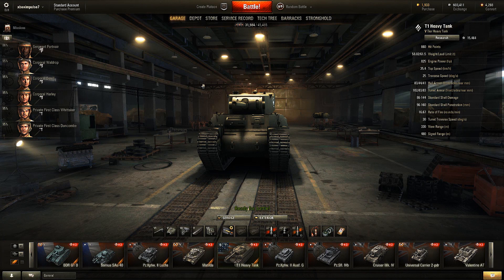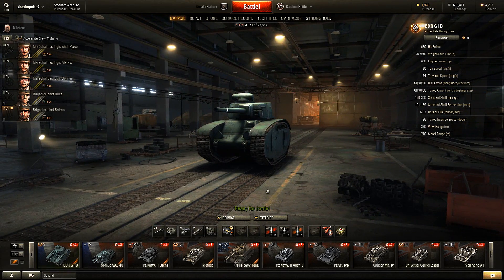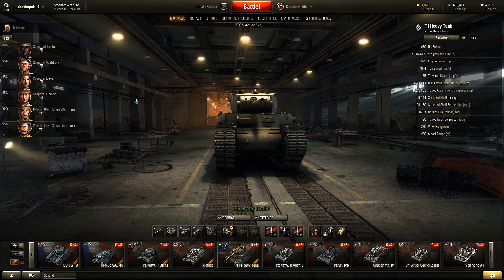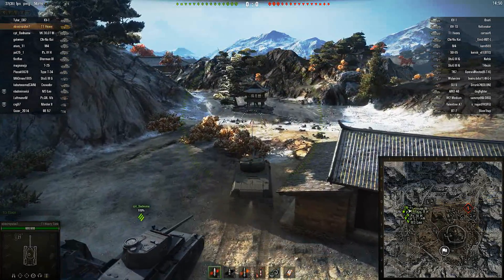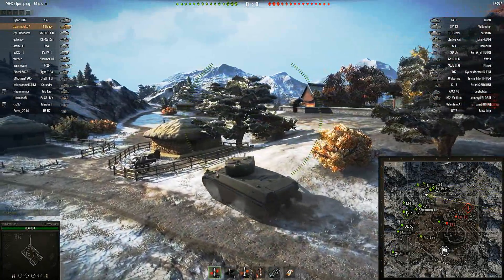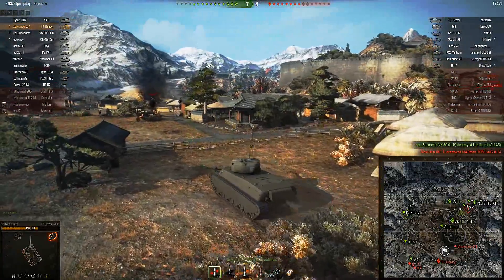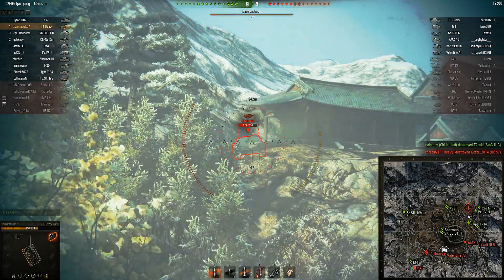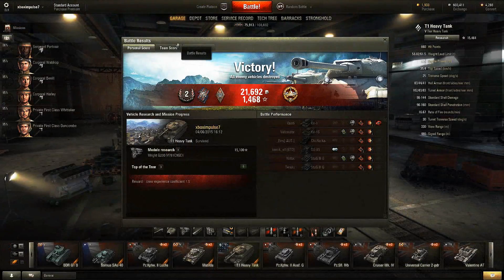World of Tanks using the T1 Heavy Tank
FX6300 CPU 3.8GHz with Turbo to 4.1 GHz
8 GB Ram
1TB hard drive
VTX R9 270X graphics card